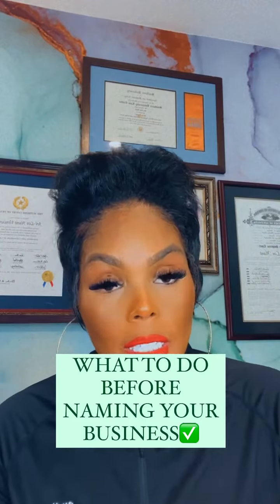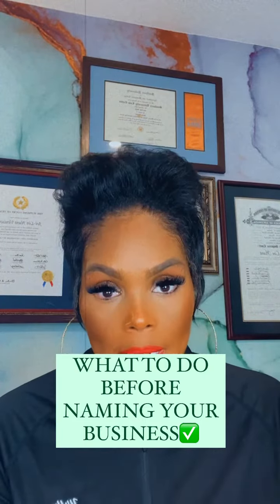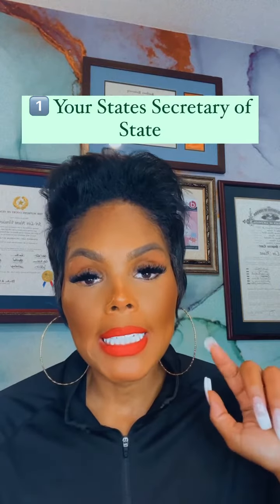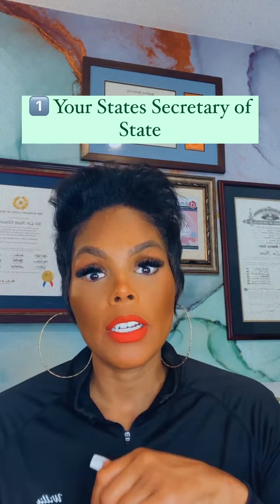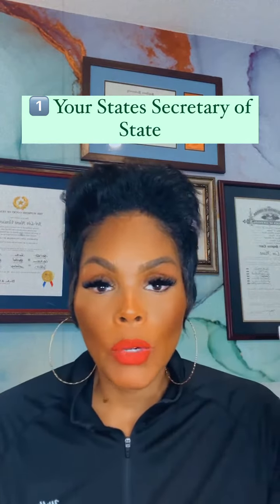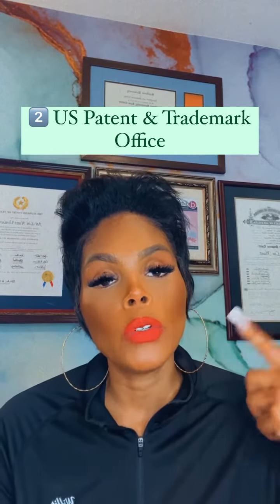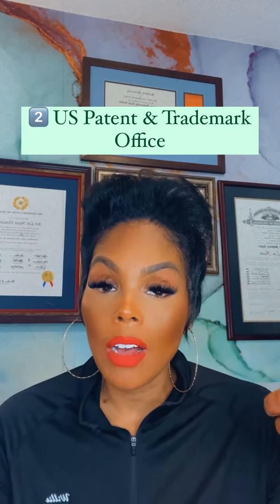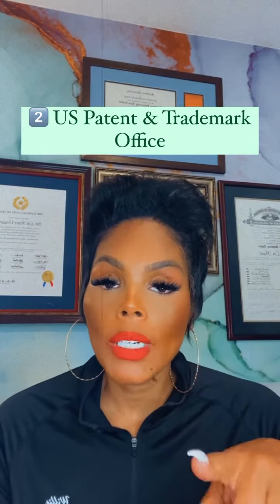What To Do Before Naming Your Business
SAVE THIS📌
Choosing your business name is fun, but make sure you check the following places BEFORE choosing your biz name:
1️⃣ Your states Secretary of State
2️⃣ US Patent & trademark office
3️⃣ Go Daddy